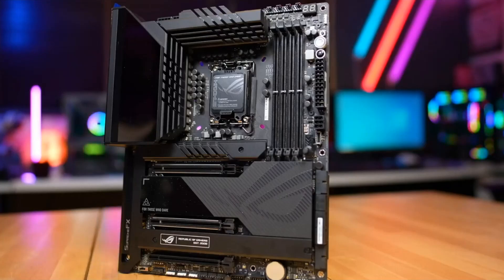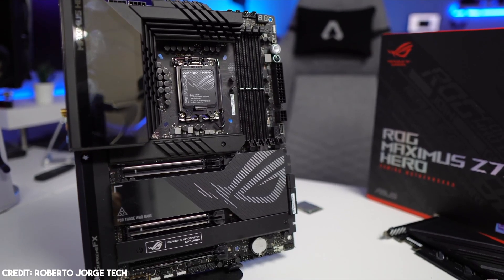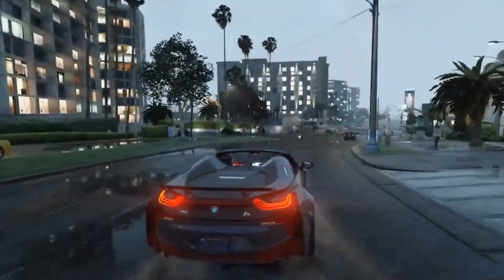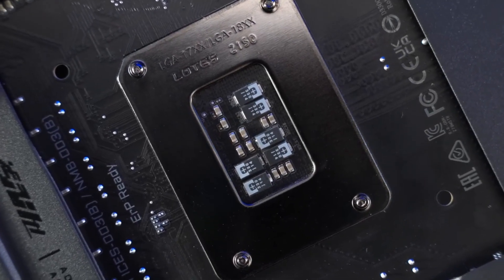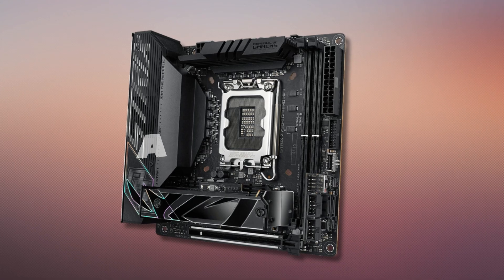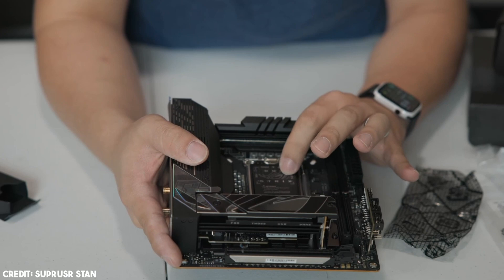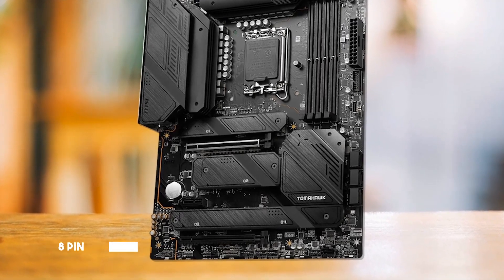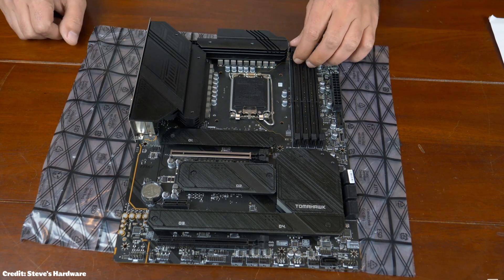5 Best Z790 Motherboards You Can Buy Right Now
Links to the Best z790 motherboards

1. ASUS ROG Maximus Z790 Hero
2. GIGABYTE Z790 AORUS Master
3. ASUS ROG Strix Z790-I
4. MSI MAG Z790 Tomahawk WiFi
5. GIGABYTE Z790 AORUS Elite AX